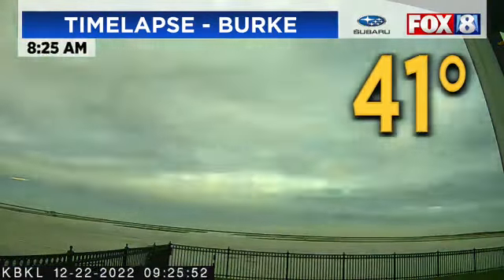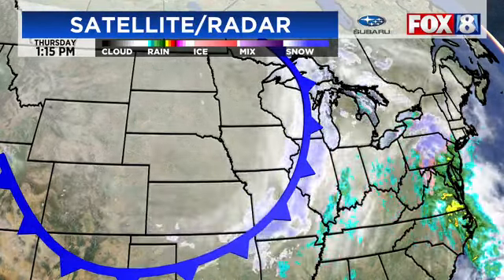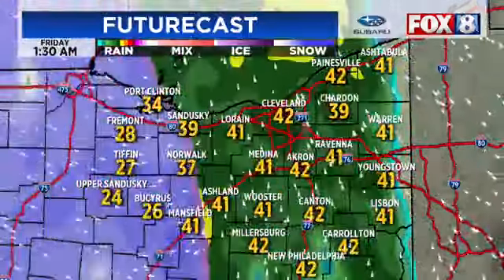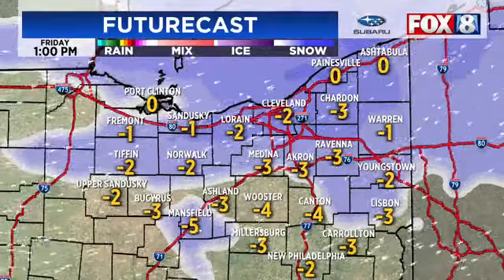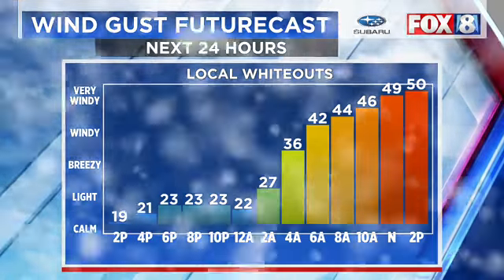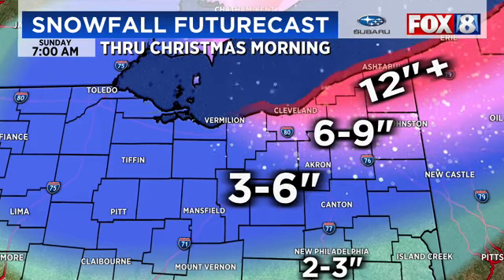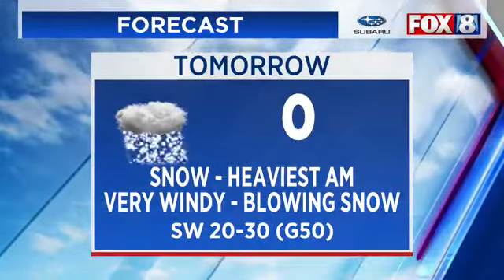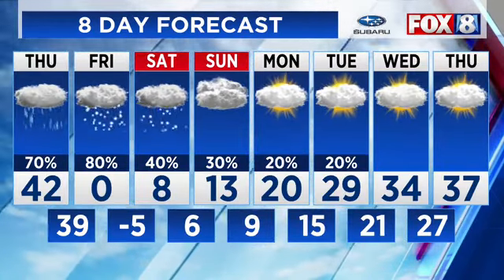FOX 8 Meteorologist André Bernier Provides A Live Update Ahead Of Severe Winter Weather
Credit To Everyone